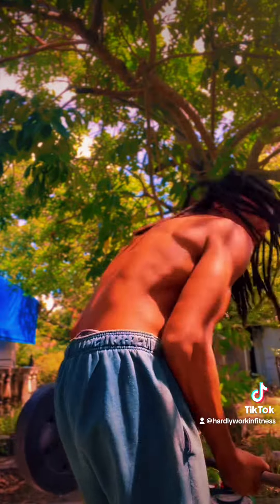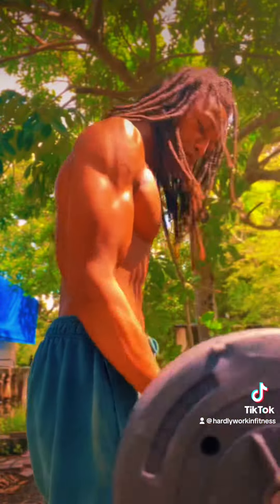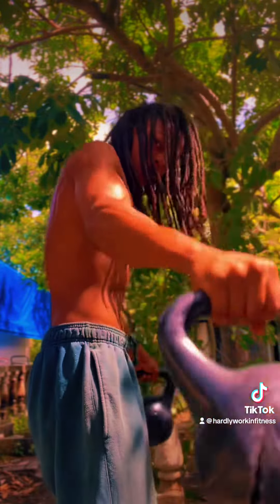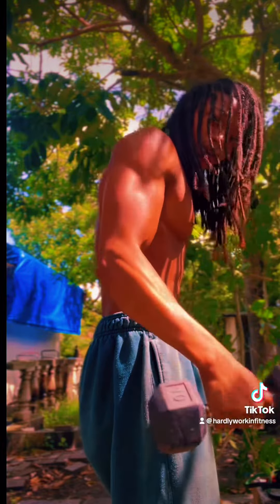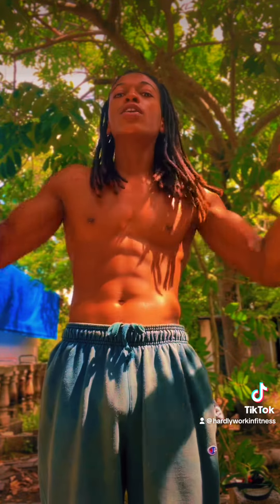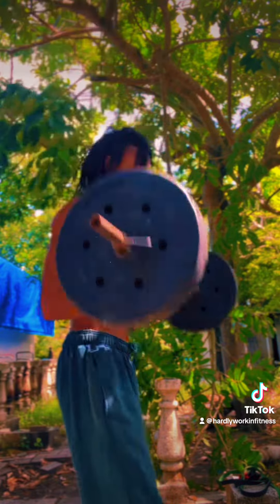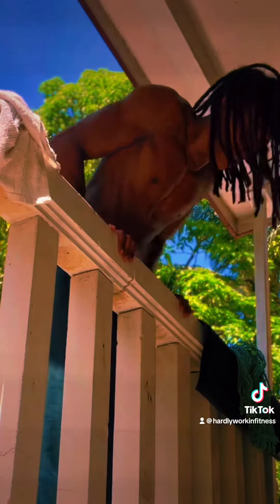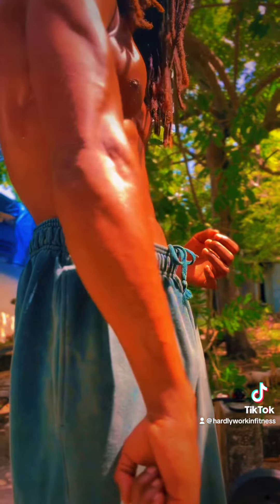How I Got An Aesthetic Fuller Arm At Home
hardlyworkinfitness